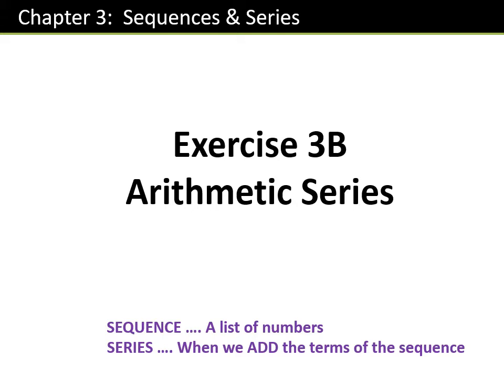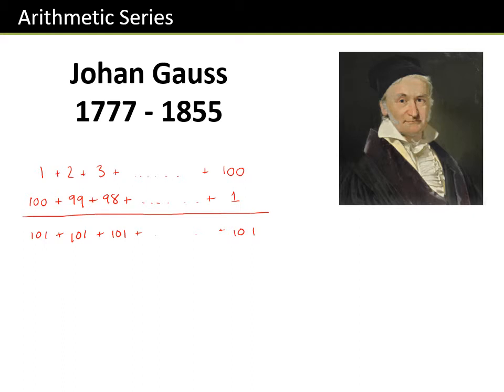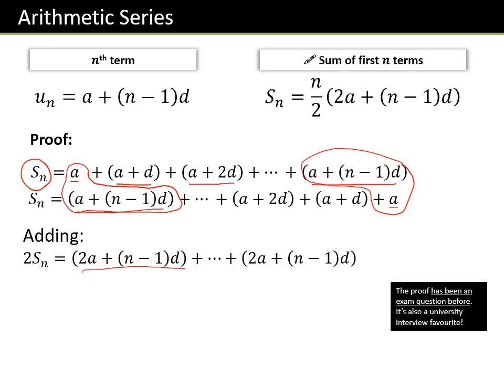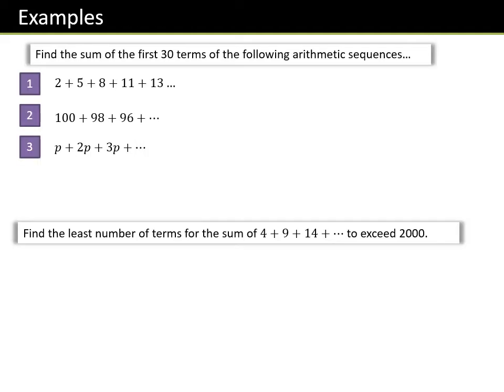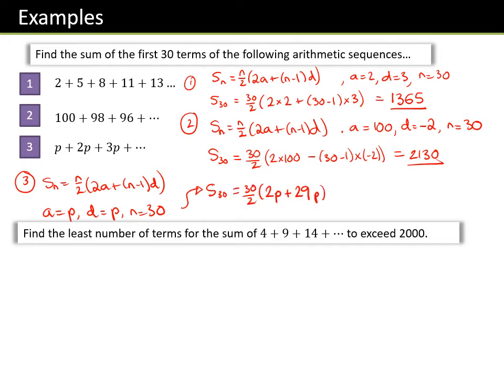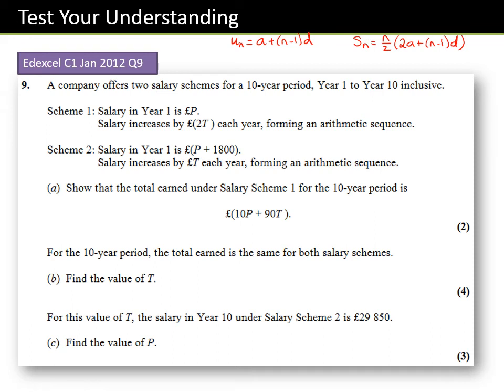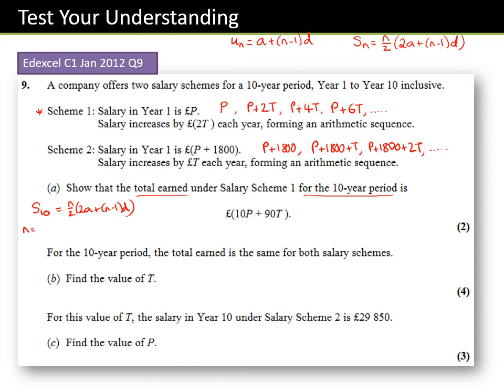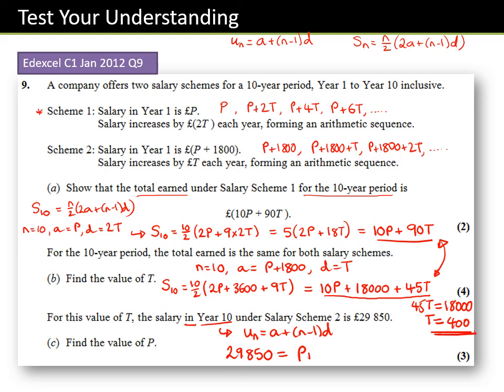Video for Lesson 3B MOM